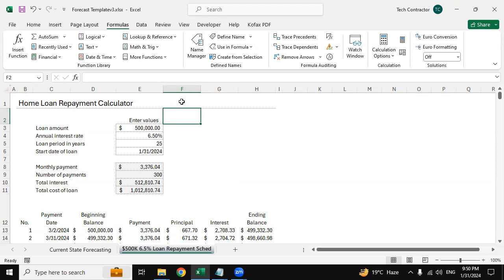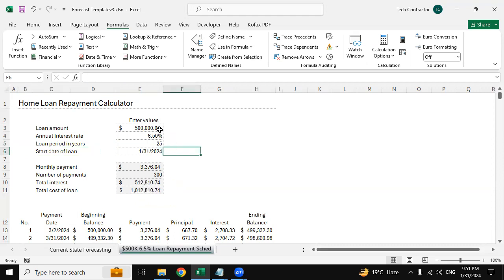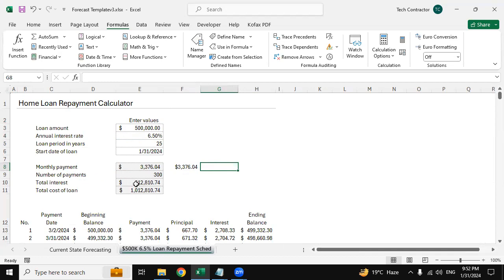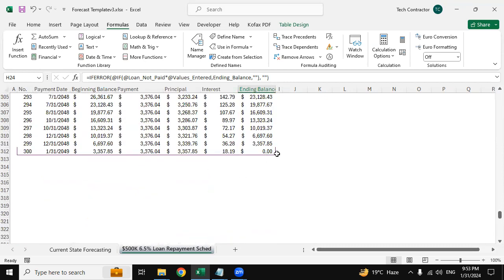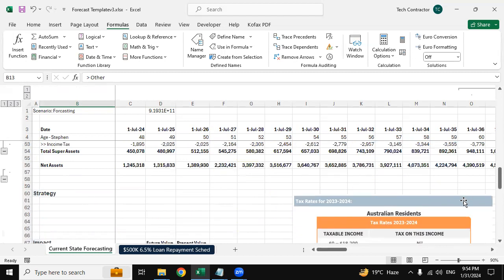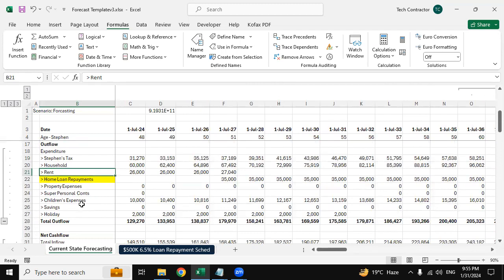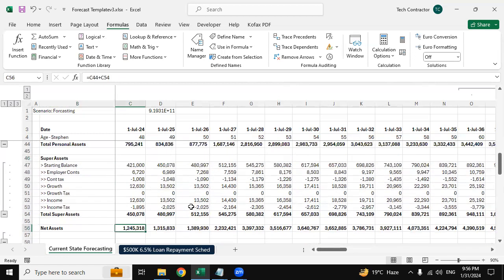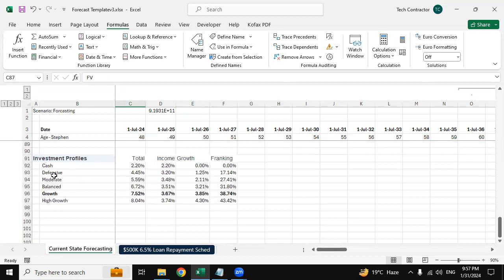cashflow forecast template and loan amortization with forecasting template in excel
This video provides a quick walkthrough of Loan amortization scheduler and calculator in excel with financial details (cashflow and forecasting).

Here are features of this template
Features:
Tax slabs
Forecasting
Monthly payments schedule
Cashflows
Outflow and Inflow
Personal Assets
Net Assets
Super Assets
Loan Calculator